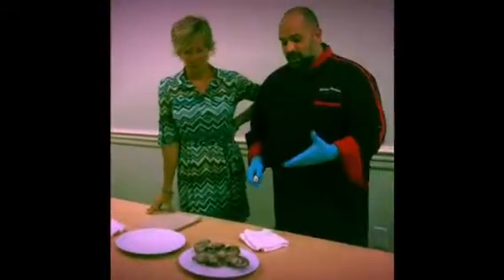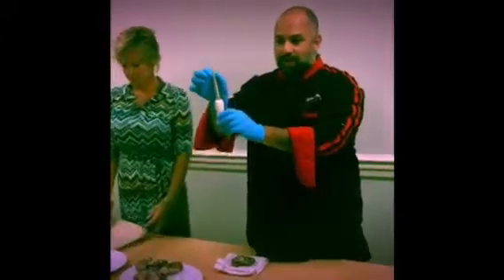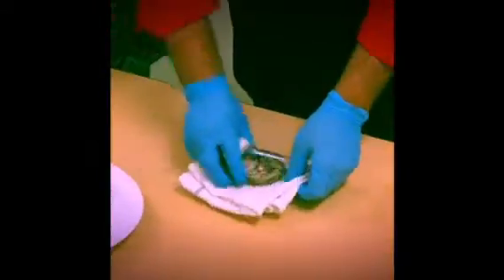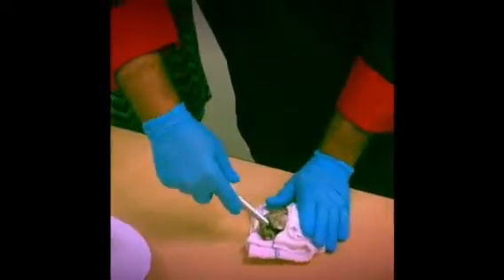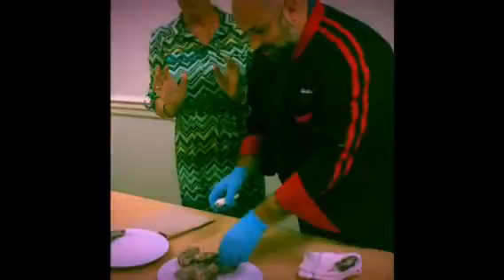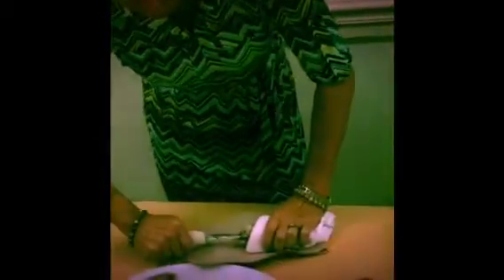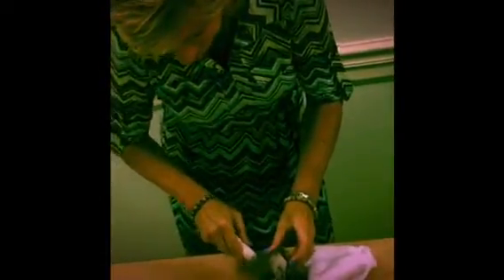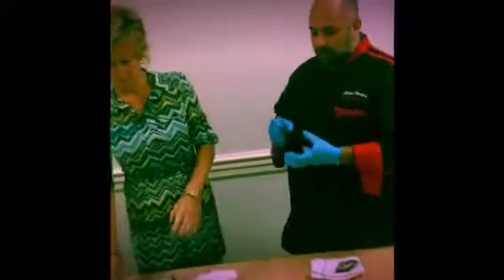Sea What’s Cookin